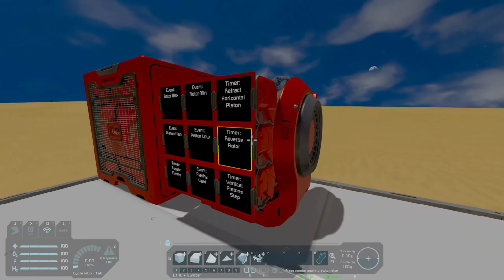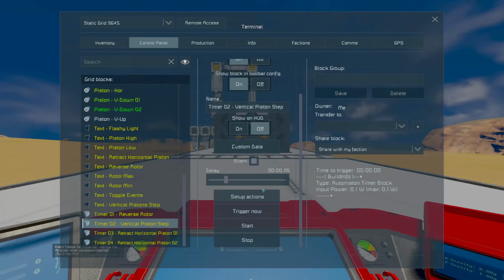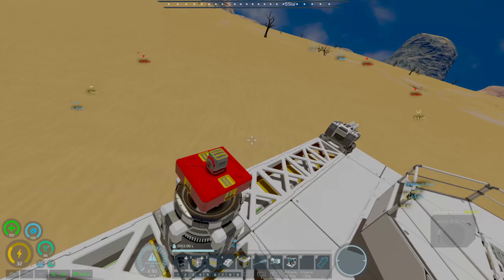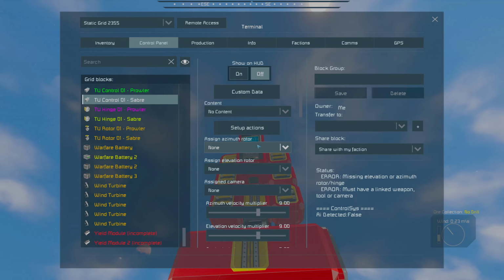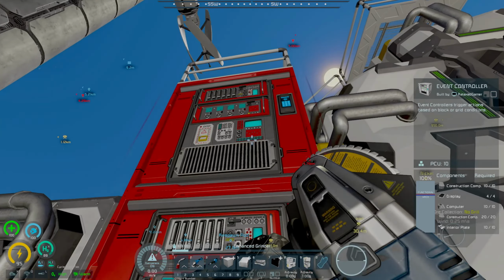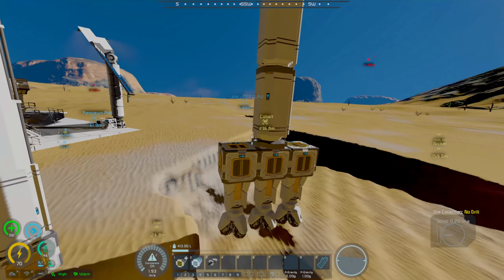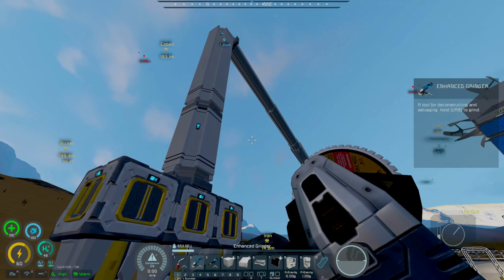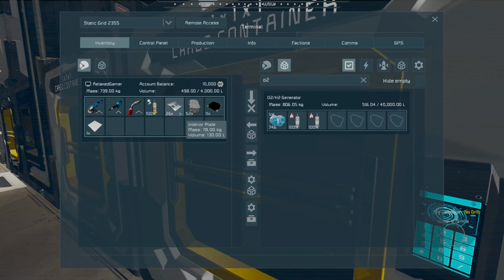Automations Unleashed - EP 05 - Eventing Breakdown - Space Engineers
We discover an error with the event controller and pistons.

Mod List : TBD (check end of Episode 01)

SpaceEngineers is a sandbox videogame about engineering, construction, creativity, exploration and survival in space and on planets. Players build space ships, space stations, planetary outposts of various sizes and uses, pilot ships and travel through space to planets and gather resources to survive.